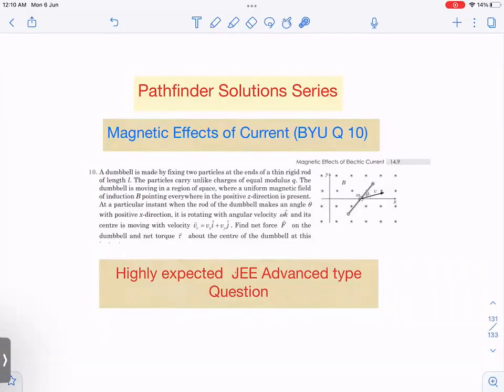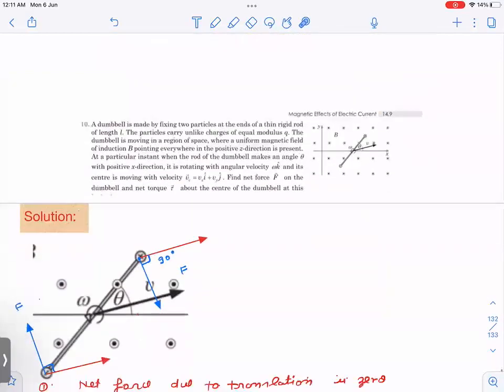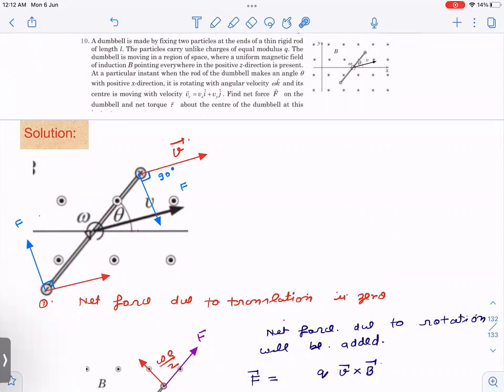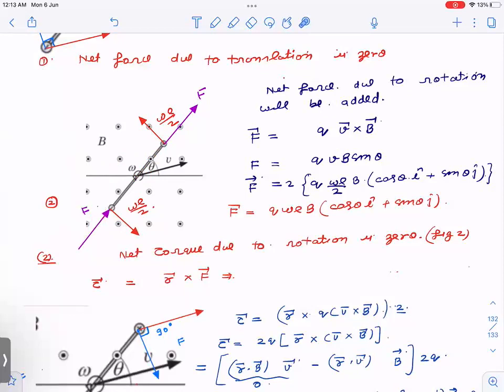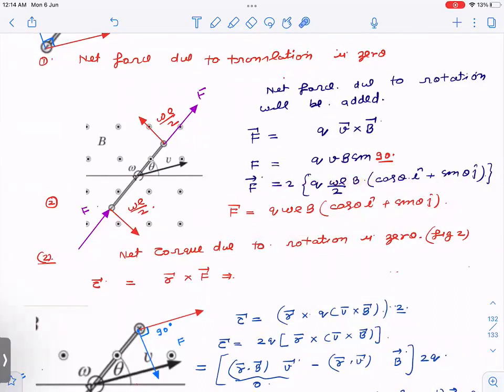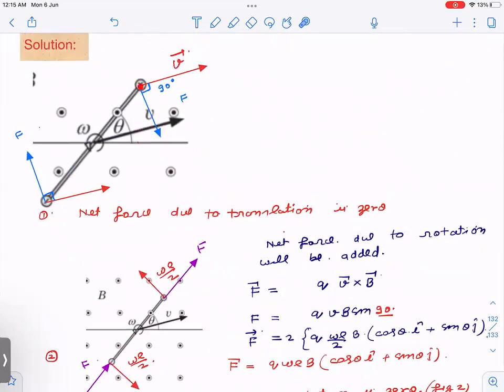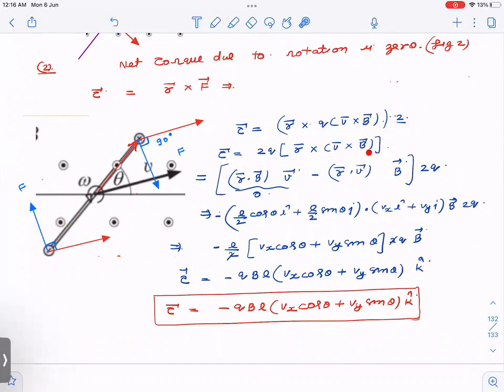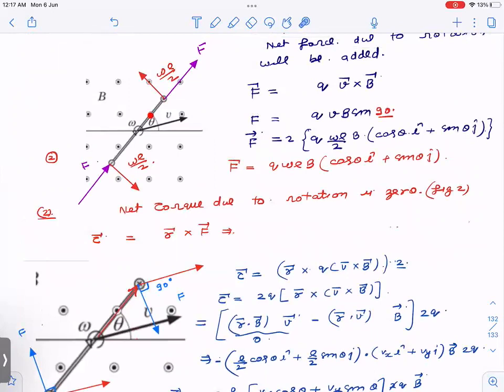Pathfinder | Magnetic Effect of Current | Build Up your Understanding 10 | JEE Advanced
In this video , 10th question of build up your understanding (Magnetic effect of electric current  ) from the book pathfinder is discussed . Its a moderately difficult question based on force and torque on charged particle in magnetic field . Similar questions have come  in JEE advanced 2022 many times  . Solving pathfinder nowadays is necessary for top rank in JEE advanced .
This is the problem statement :
A dumbbell is made by fixing two particles at the ends of a thin rigid rod of length 1. The particles carry unlike charges of equal modulus q. The dumbbell is moving in a region of space, where a uniform magnetic field of induction B pointing everywhere in the positive z-direction is present. At a particular instant when the rod of the dumbbell makes an angle with positive x-direction, it is rotating with angular velocity ok and its centre is moving with velocity = vi+u,j. Find net force F on the dumbbell and net torque about the centre of the dumbbell at this.